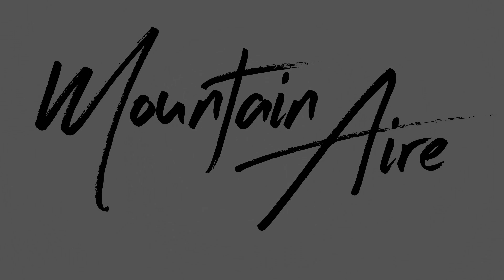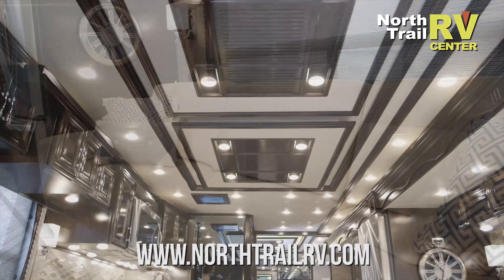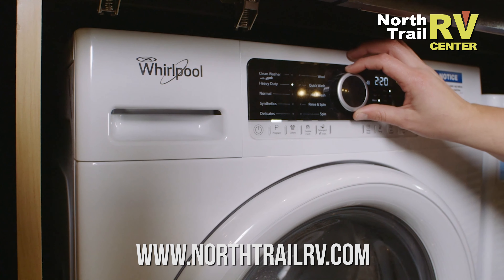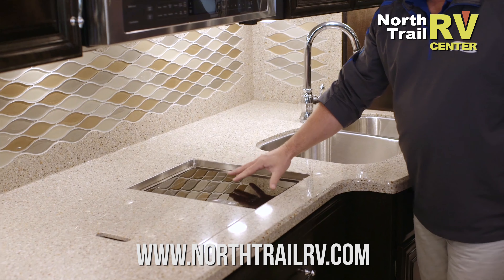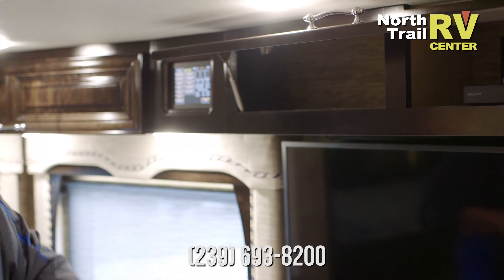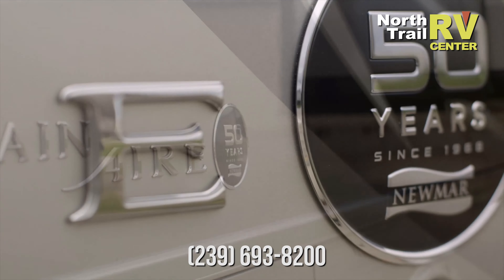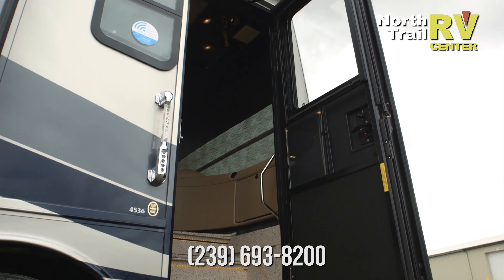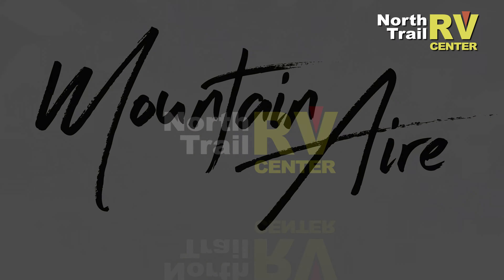2018 Newmar Mountain Aire Luxury motorhome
Take a tour of the beautiful new 2018 Newmar Mountain Aire luxury diesel pusher motorhome from North Trail RV Center in Fort Myers, Florida on I-75 at Exit 141. World's Largest Newmar motorhome dealer. Most selection and best prices on new and used Newmar RVs. Over 600+ new and used RVs and $100,000,000 in inventory in stock. Our dealership has 100+ service bays, huge RV parts Megastore, Freightliner and Spartan Chassis Center, (4) 50' quick change oil pits, Collision Center with (3) 64' Paint Booths, Tire & Alignment Center and much more. Visit us today and experience the Newmar & North Trail RV Center difference!